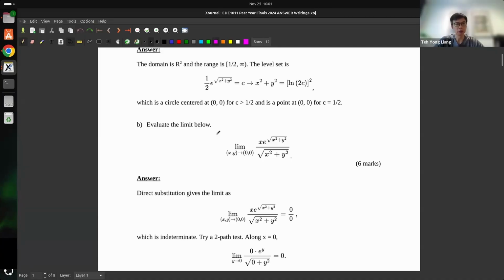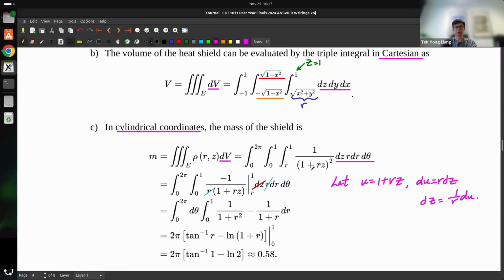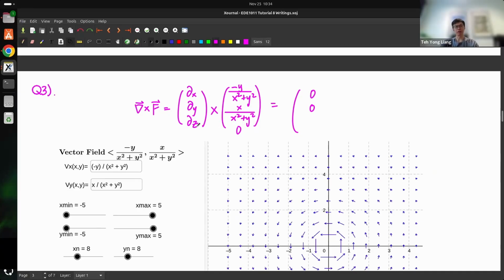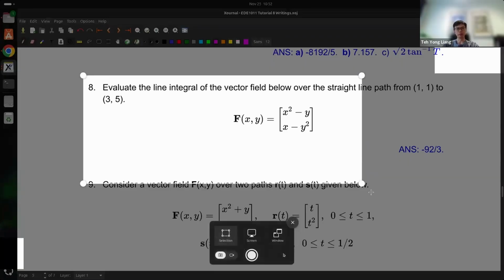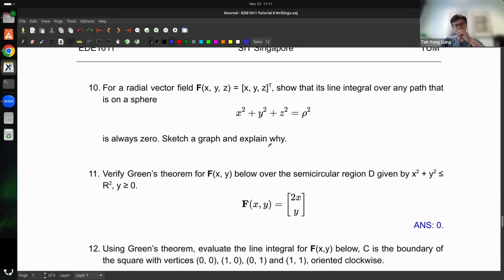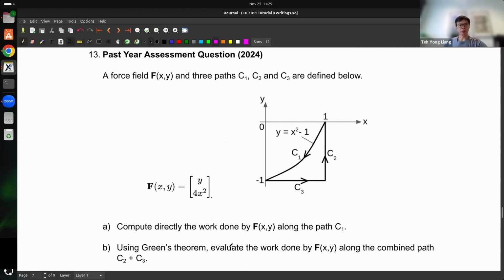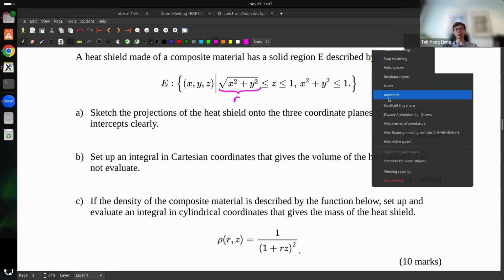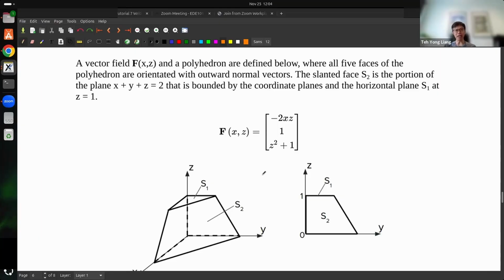Maths 1 Lesson Ex6 (25/11/2025)